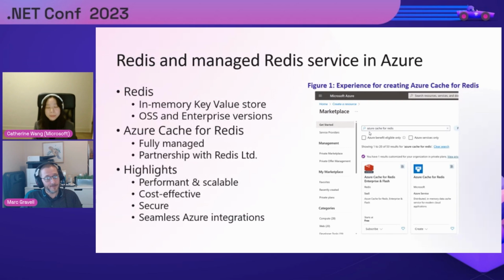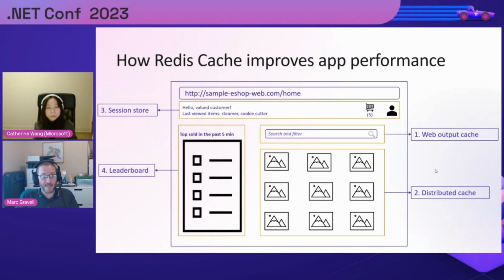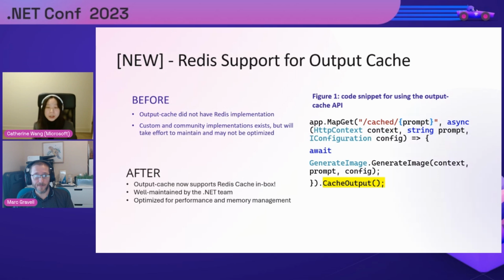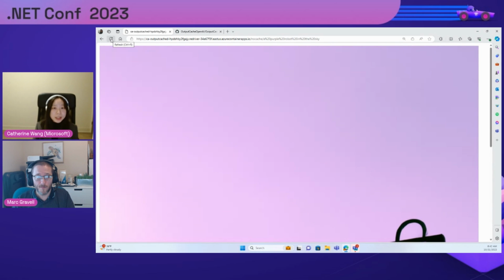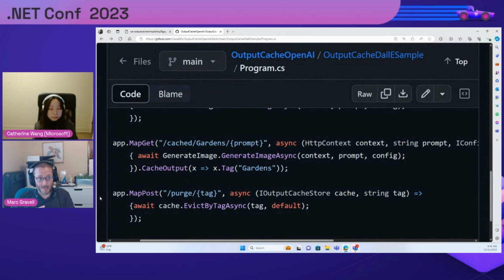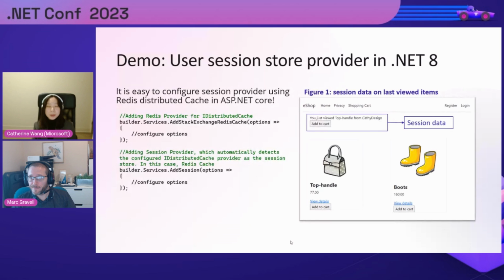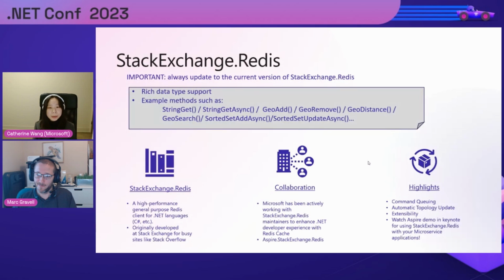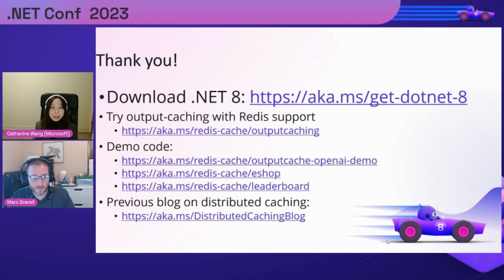Improve your ASP.NET core web app performance using Azure Cache for Redis | .NET Conf 2023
Learn how to use Redis Cache to improve performance and resiliency with your ASP.NET core web application. We will look into scenarios such as session store, web response caching, and advanced analytics and search Redis Cache scenarios.